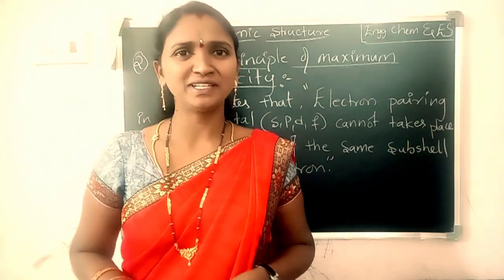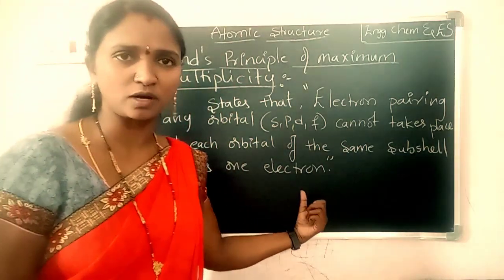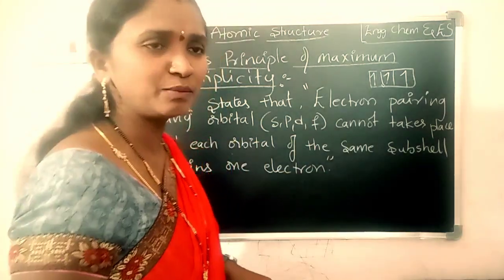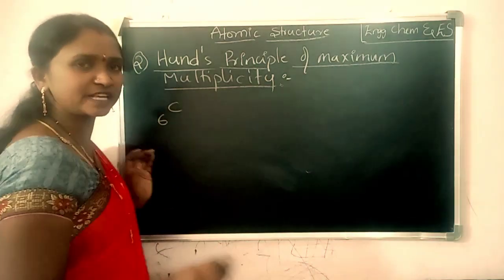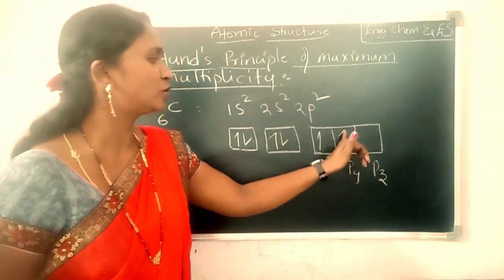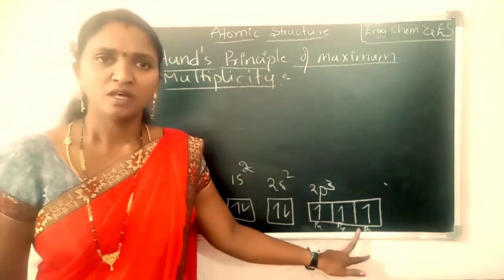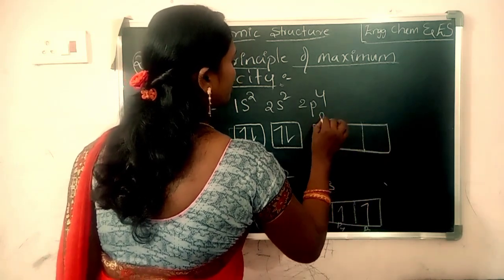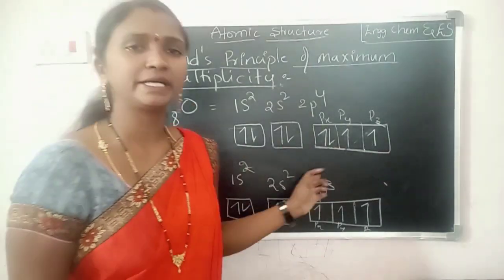Hund's principle of maximum multiplicity||atomic Structure|| Diploma Chemistry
Atomic Structure# diploma Chemistry Hunds rule of maximum multiplicity #